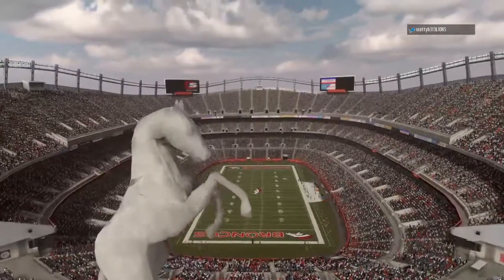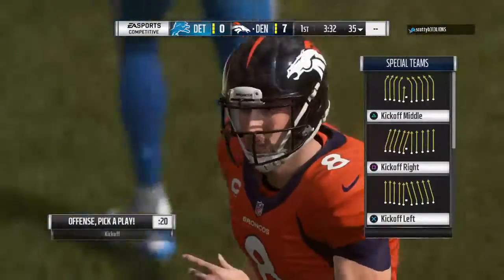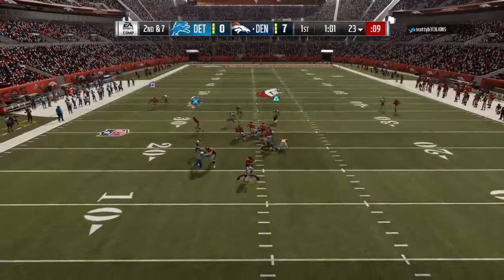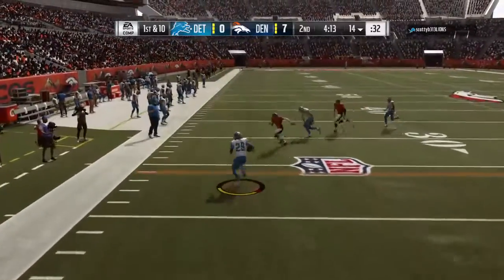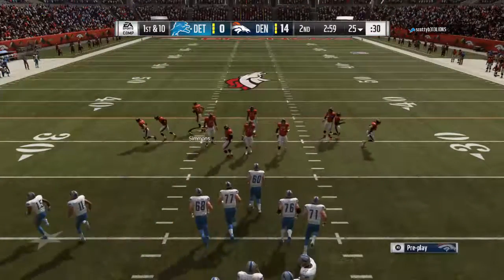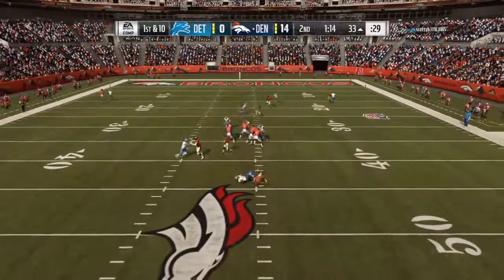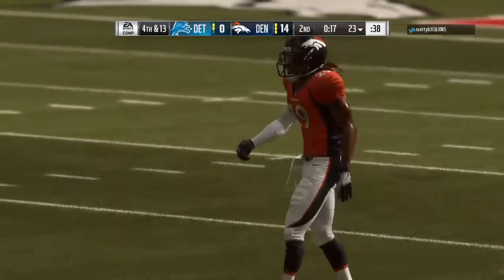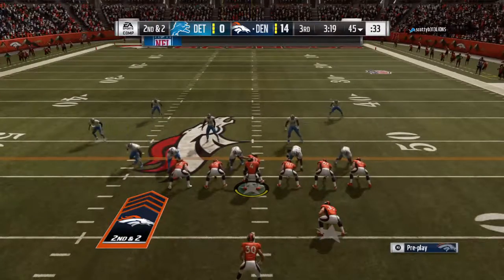Coach_Big_MAK's Live PS4 Broadcast